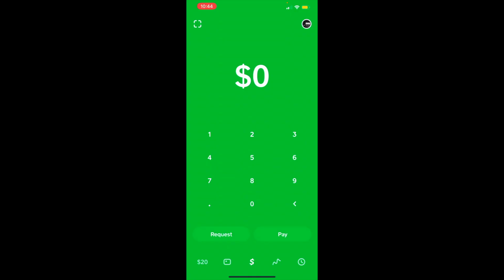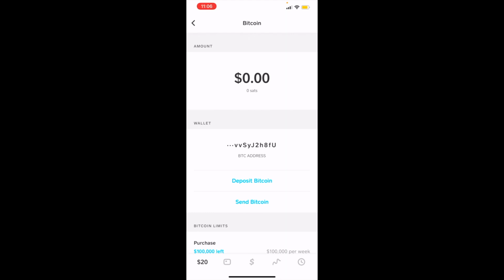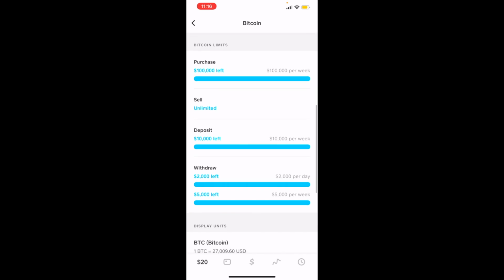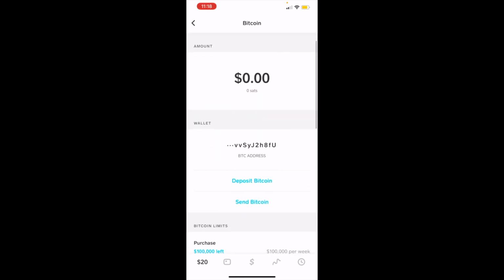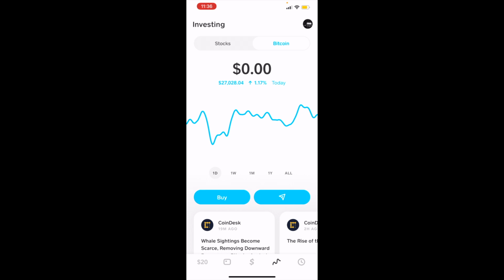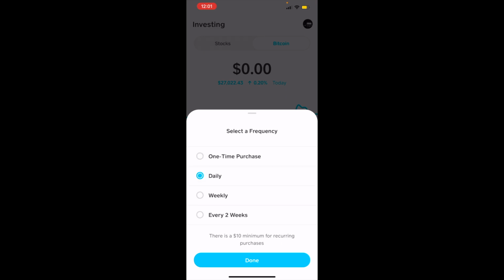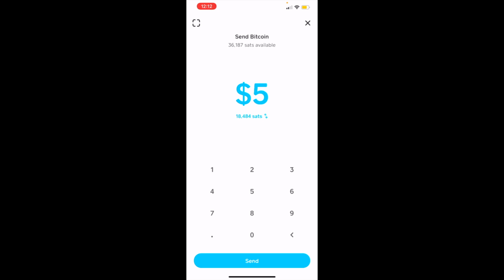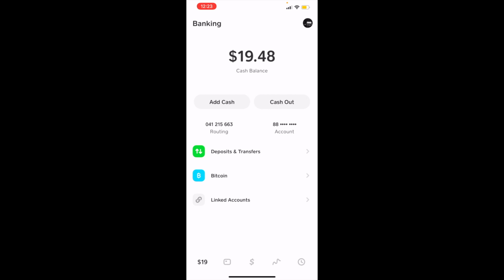Megan Thee Stallion CashApp Giveaway $1 Million In BTC - 2021 CashApp Bitcoin Tutorial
LearningCrypto Solutions educates individuals on cryptography, blockchain, and cryptocurrency to assist in expanding their financial portfolios. We're targeting generational innovation in blockchain technology, aiming for a flexible learning experience for our customers and in the service we provide.

Beware, there might be scammer impersonators we hereby declare that we will never reach out to our subscribers through third-party services.

The information provided is not to be considered as a recommendation to buy or invest in certain assets or currencies. It is provided solely as an educational and informational resource only. To help traders make their own decisions. Past performance is no guarantee of future success.